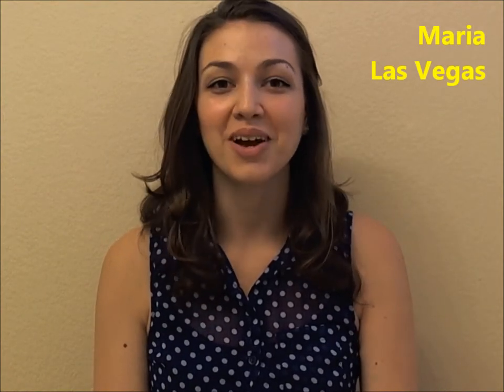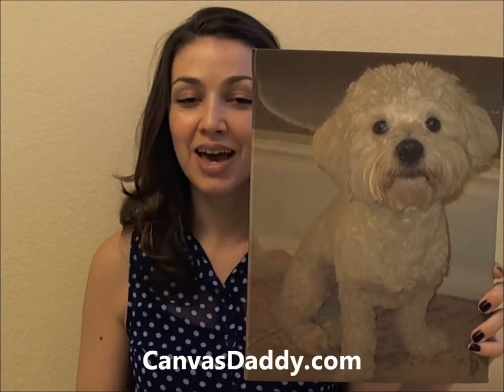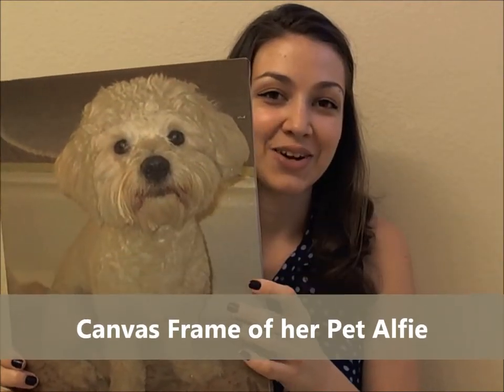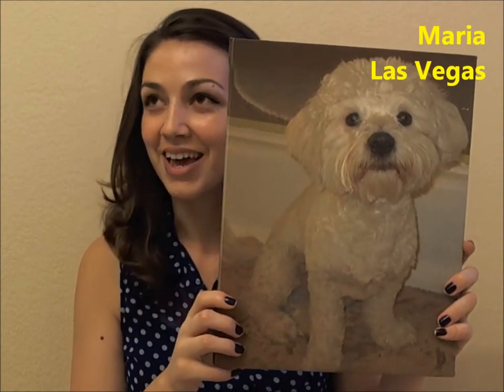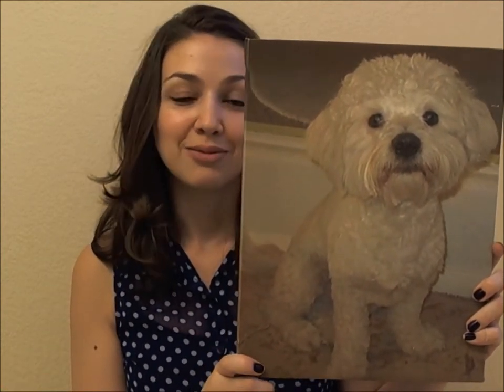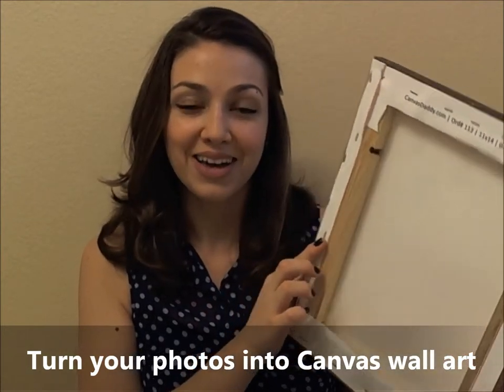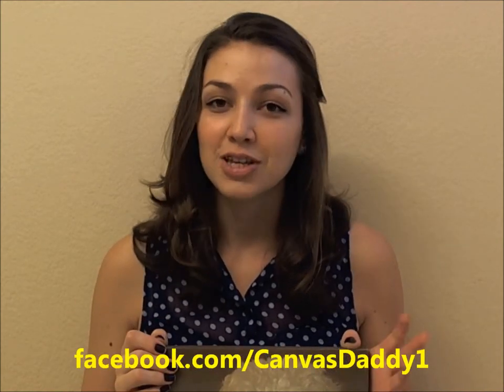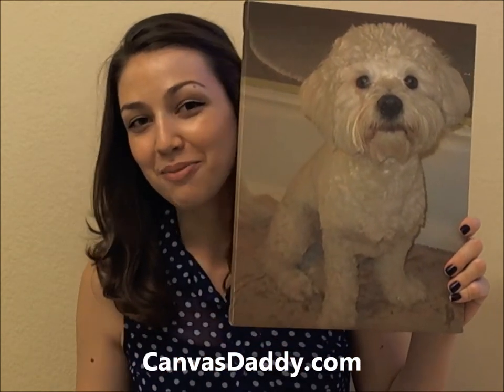Turn your favorite pet photos into Canvas wall art at CanvasDaddy.com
She spoke about her pet's gallery wrap canvas frame